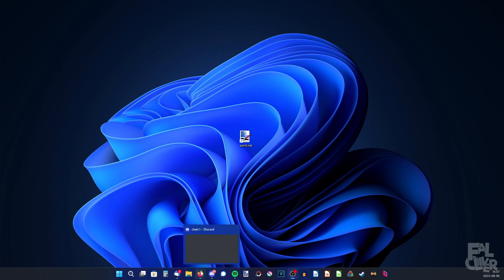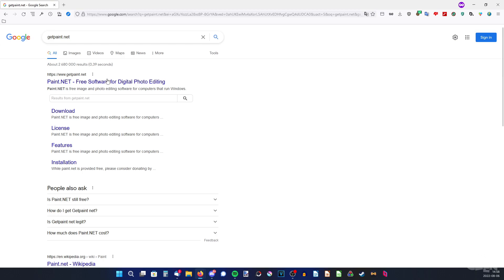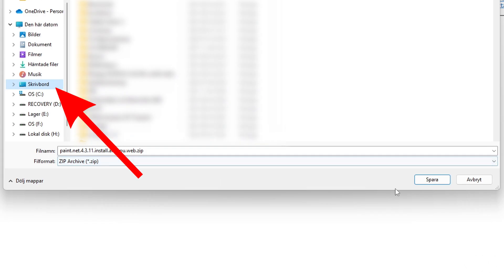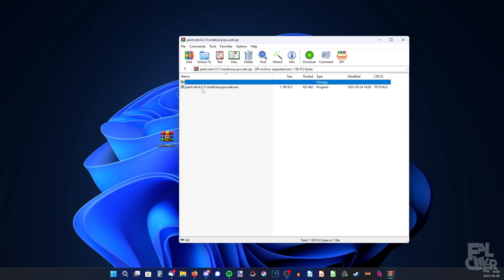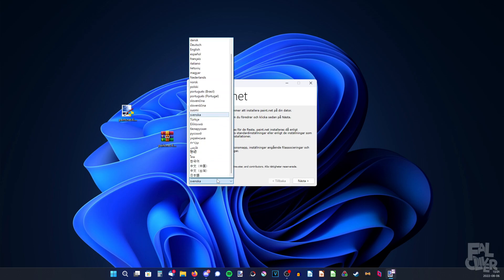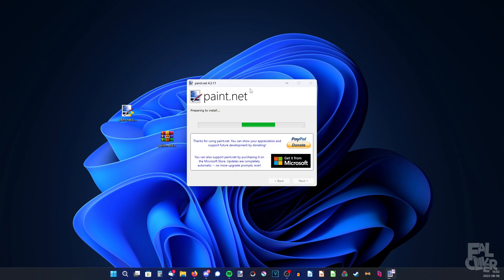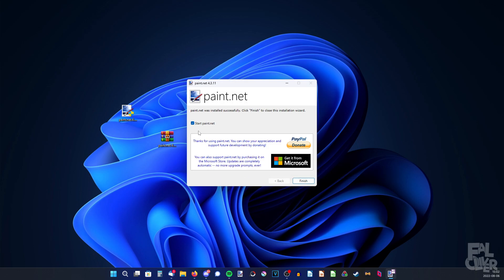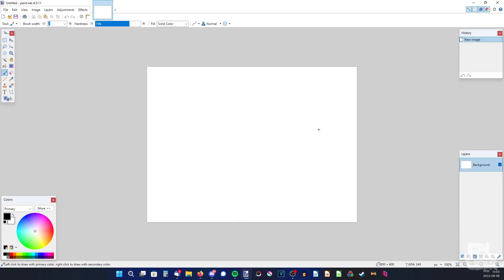How to Download and Install Paint.NET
In this video, I show how to download and install Paint.NET. For many people, that might be obvious how to do it, but remember that not everyone is good with computers. I've gotten comments and even some friends needing my help to get Paint.NET. So I thought making a tutorial could be helpful!